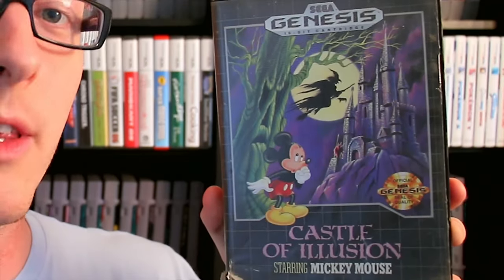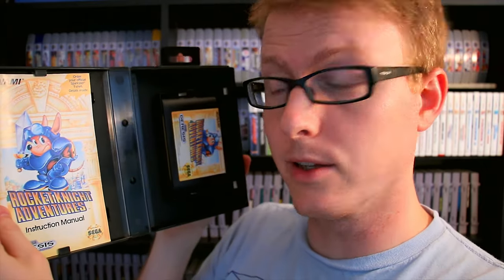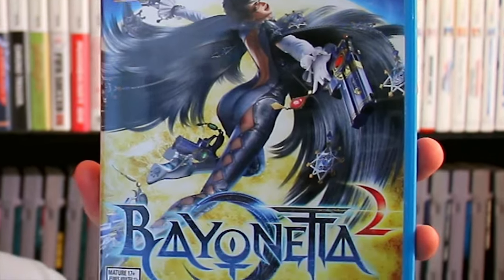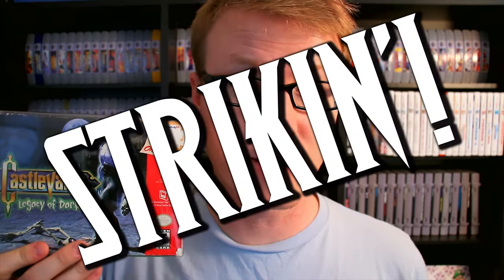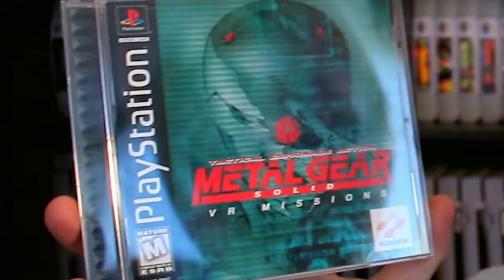Pokémon Box for HOW MUCH?!? // The Collecting Saga 14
These are all of the video game pickups I nabbed between May and early June 2016.

And here is the Instagram post I made documenting this video's incredible Pokémon pickup (thanks to my brother!)

What have you added to your collection recently? Let me know below!